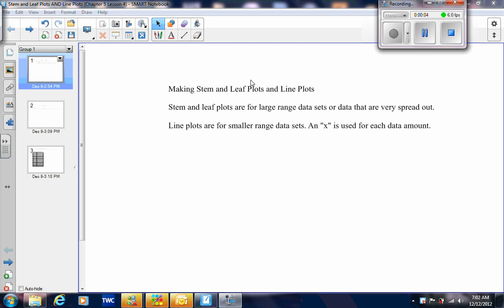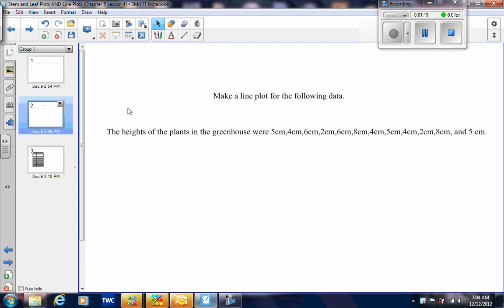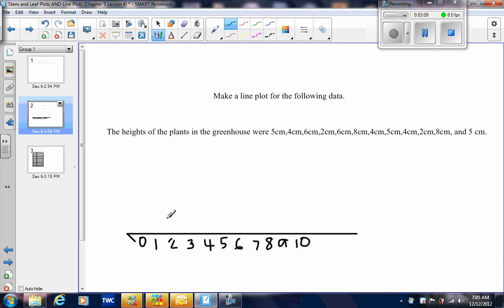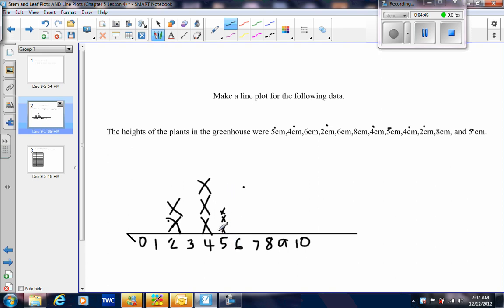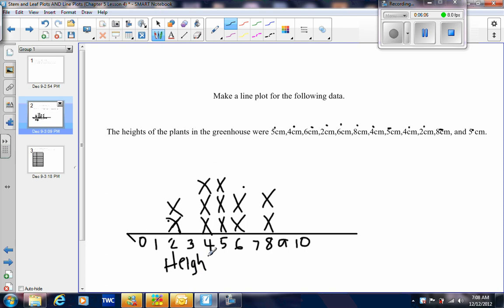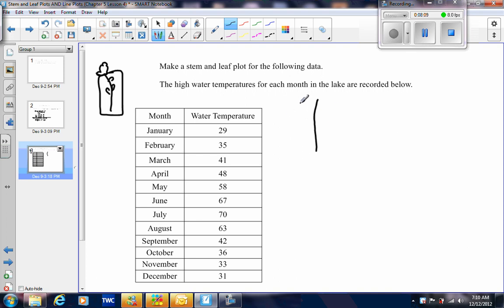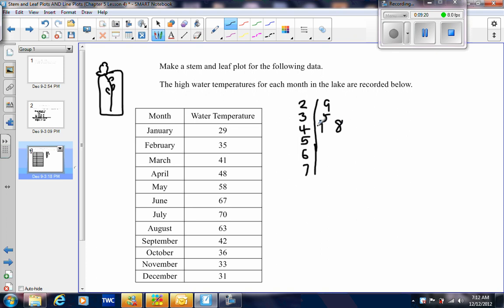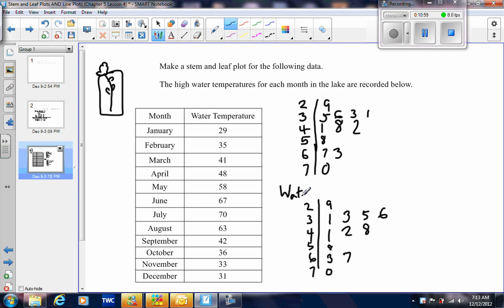Stem and Leaf PlotChapter 5 Lesson 4